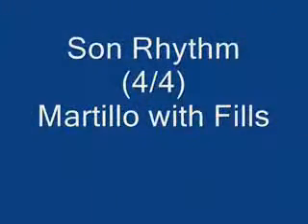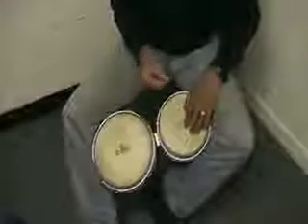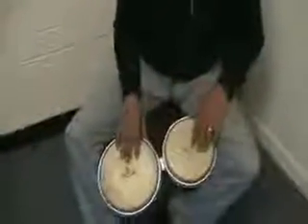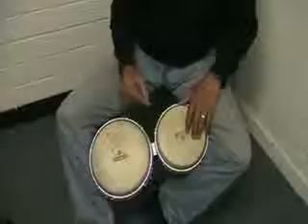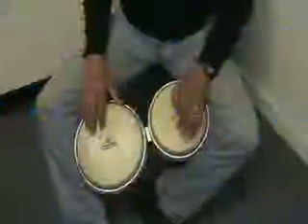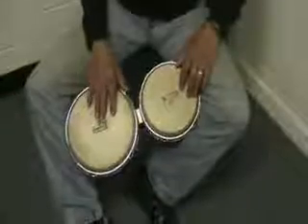Clases de percusión